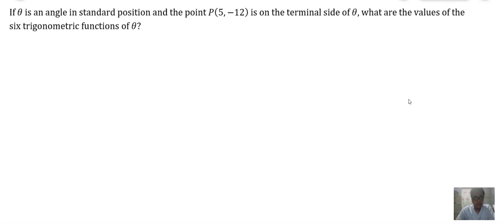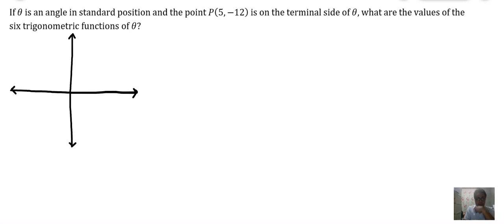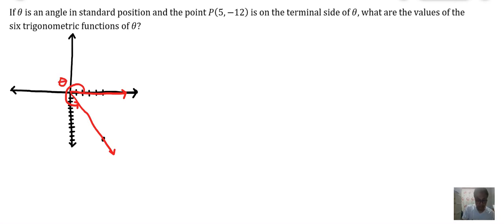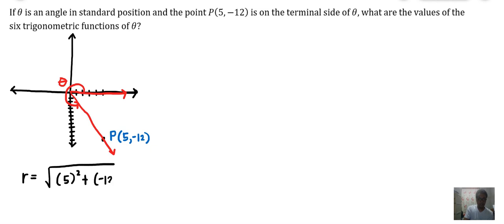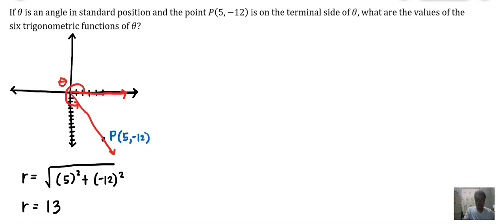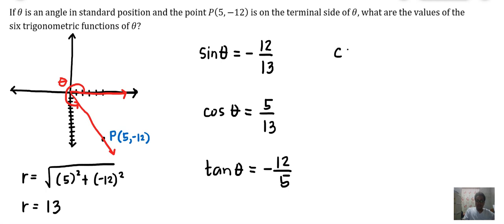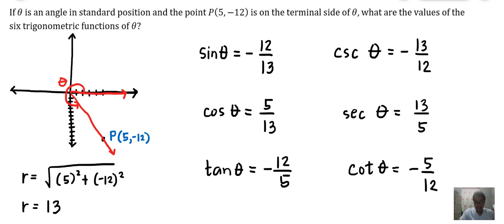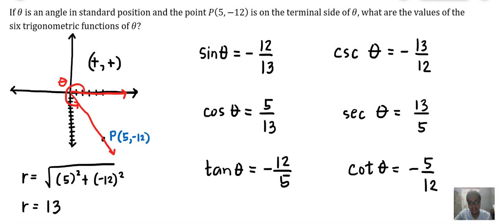Example on Solving for the Six Trigonometric Functions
Course: ENGG10 Pre-calculus
Topic: Trigonometry
Sub Topic: Trigonometric Functions of Angles
Question:
If θ is an angle in standard position and the point P(5,-12) is on the terminal side of θ, what are the values of the six trigonometric functions of θ?